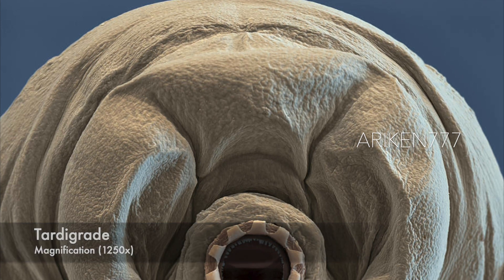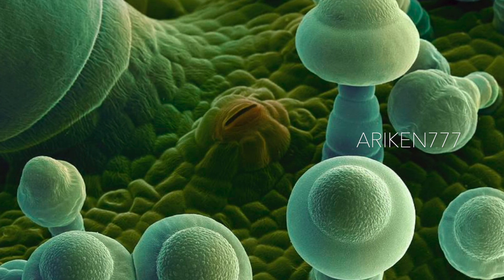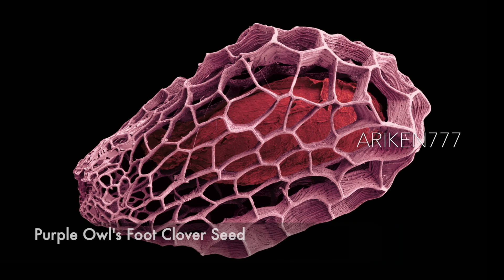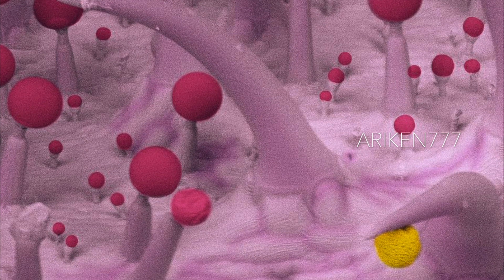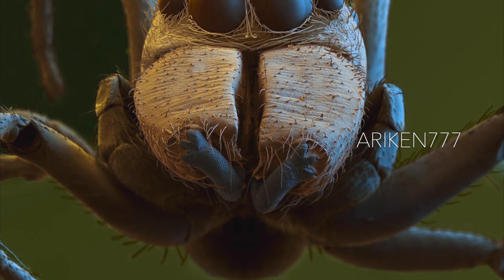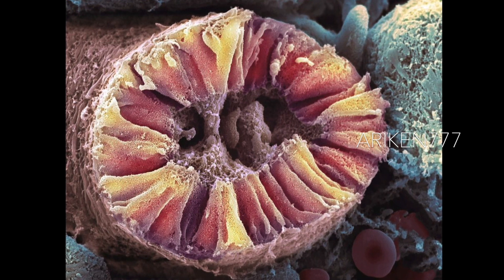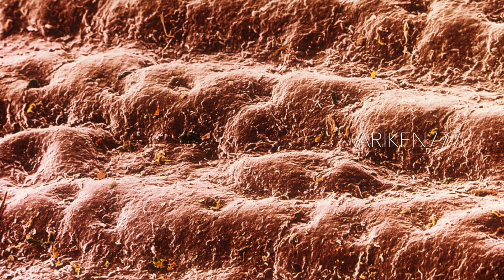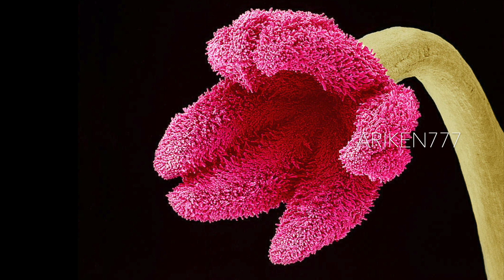Stunning Electron Microscope Images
Mind-blowing pictures Of things under an Electron Microscope.

Credits:

Ami Images

Dennis Kunkel

Meckes

Steve Gschmeissner

Power & Syred

Stuppy

Kesseler

Harley

Scimat

Jeremy Burgess

Susumu Nishinaga